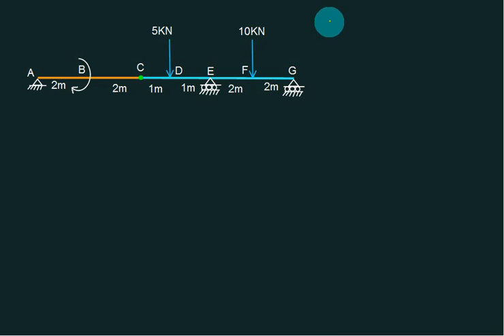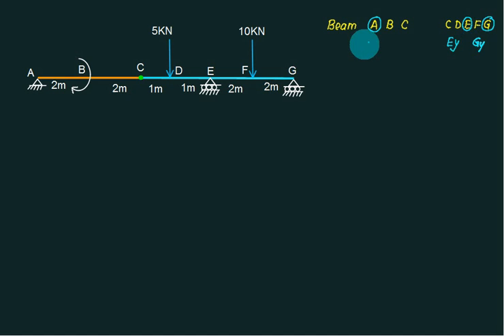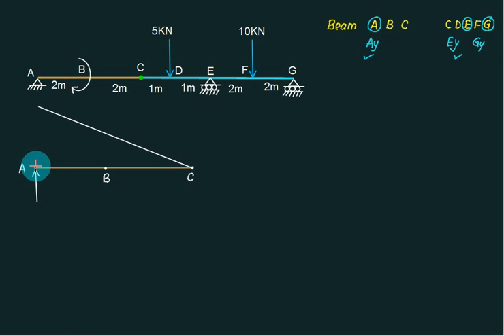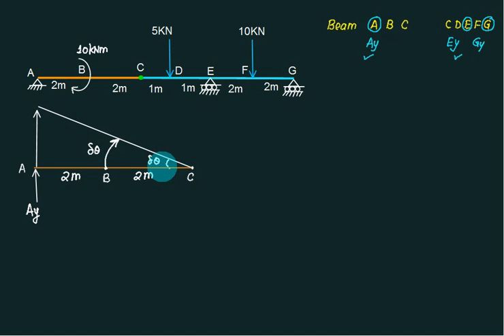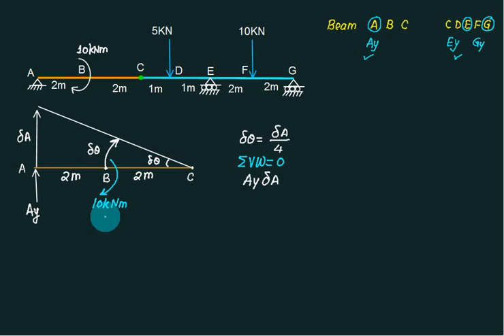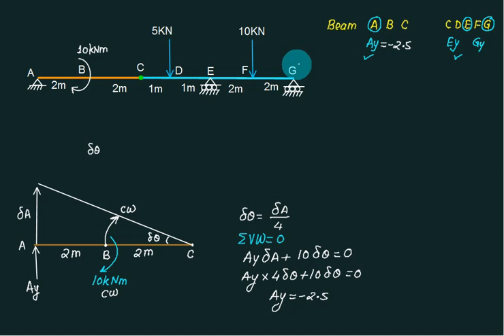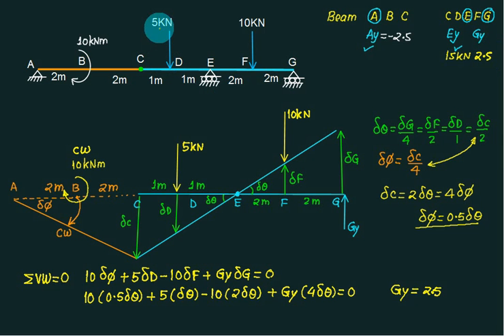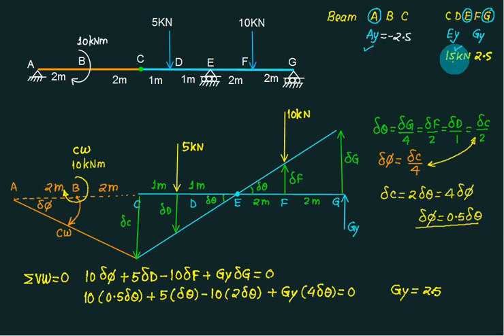06 Virtual work principle | Potential Energy Principles | Compound beam theory and Numerical 2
Principle of virtual work. In its more general and more useful form, this principle can be stated as follows: If a system of connected rigid bodies Is in equilibrium, the total virtual work of the external forces applied to the system is zero for any virtual displacement of the system, Virtual work Simple Beam Numerical by geometrical approach Forces which do no work during a virtual displacement that is consistent with the constraints imposed on the system are: a. Reactions at supports b. Internal forces at connections c. Forces exerted by inextensible cords and cables None of these forces need be considered when you use the method of virtual work.

Compound beam theory and Numerical